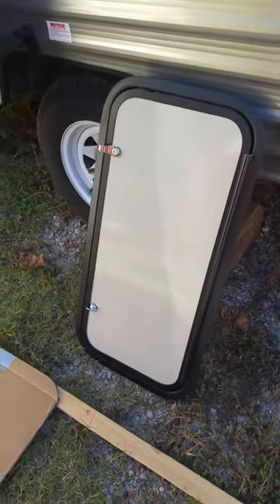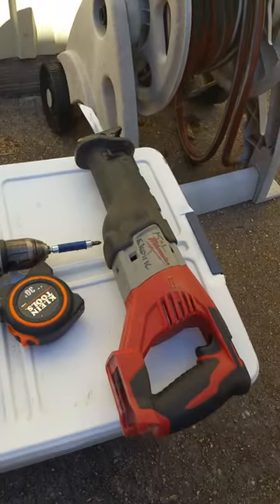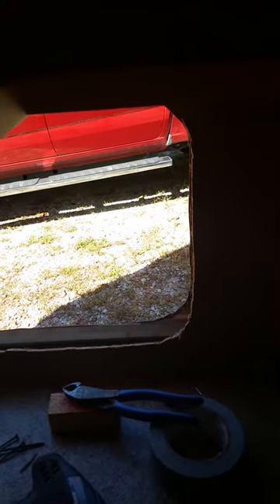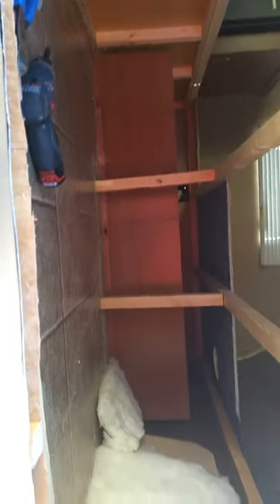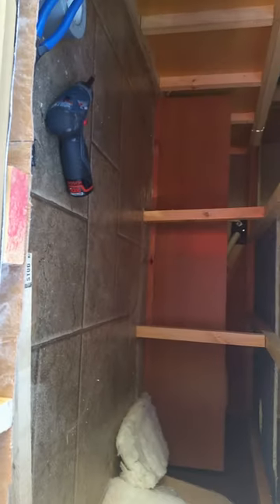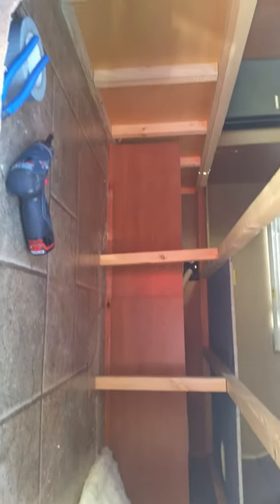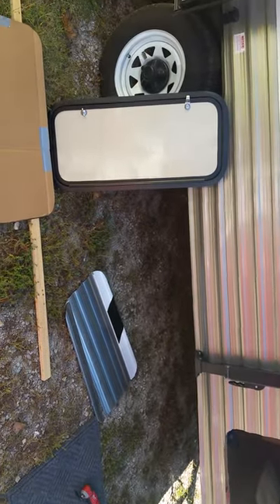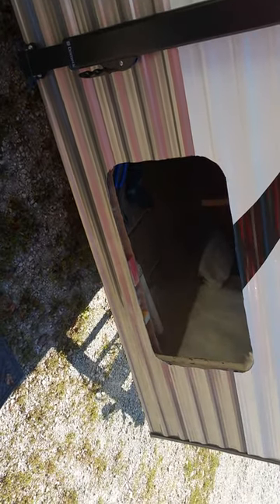Installing cargo door in camper..part 1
Measuring and cutting in cargo door